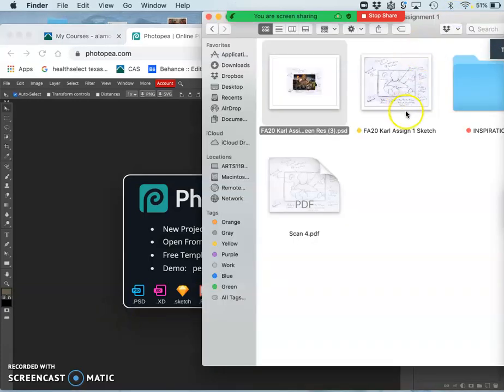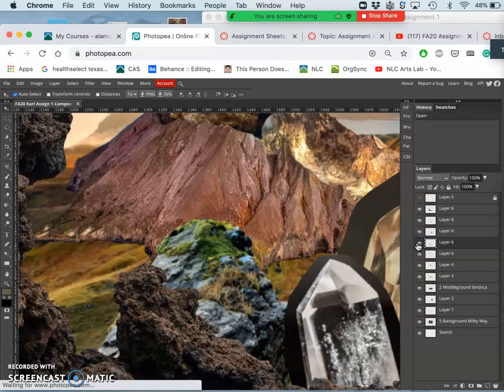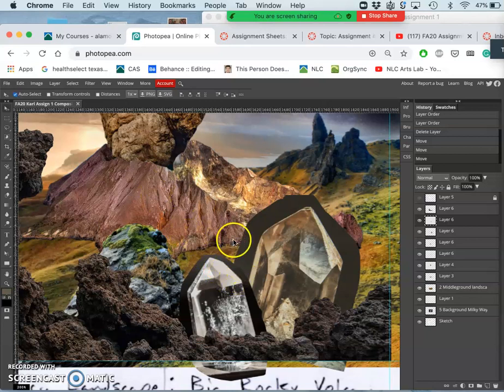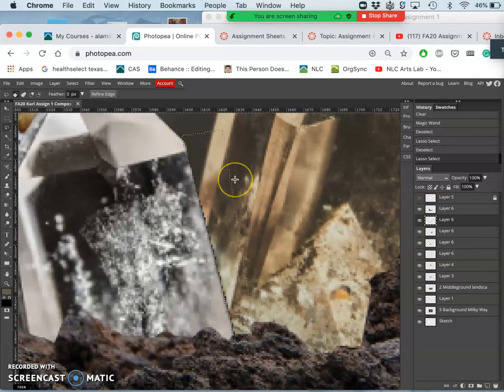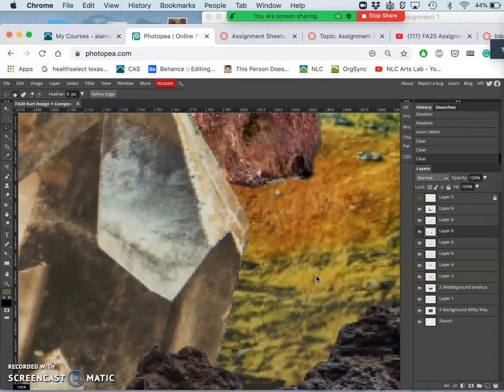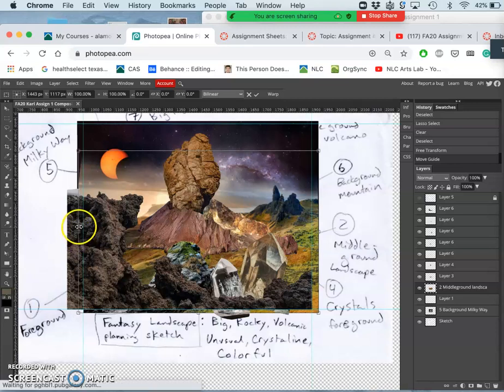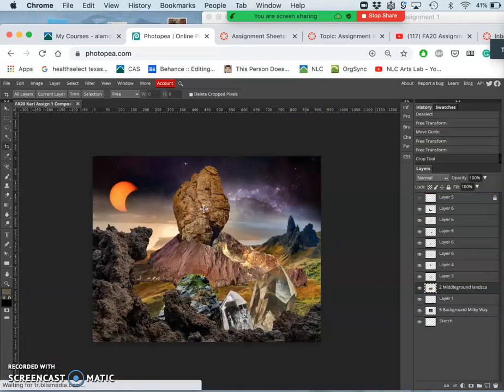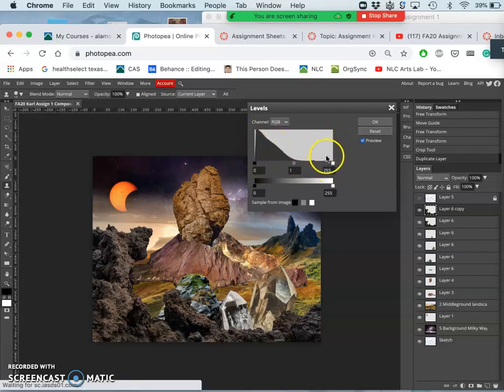7 Final Refining of Placement and Edge